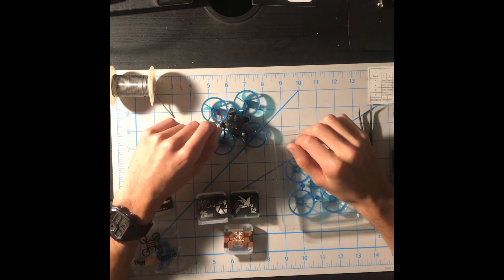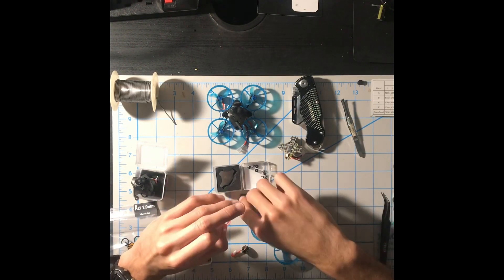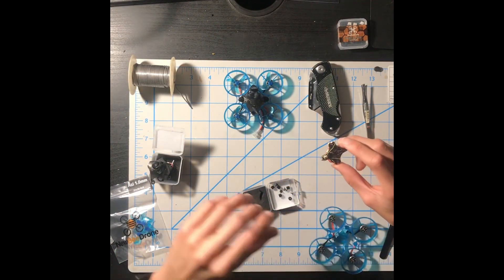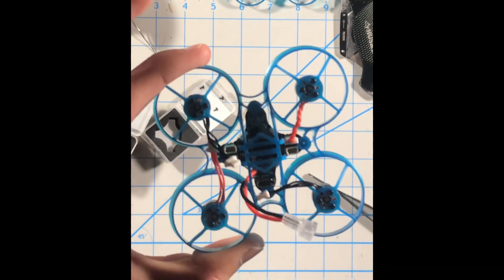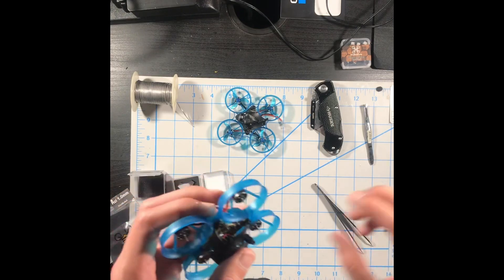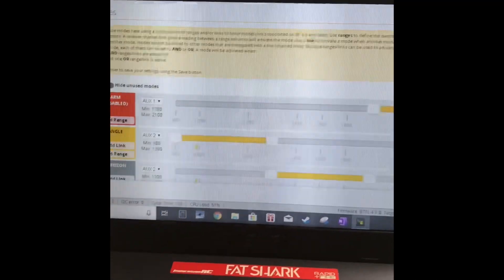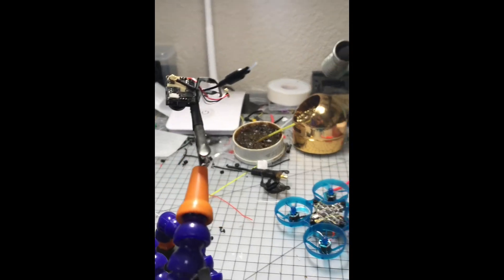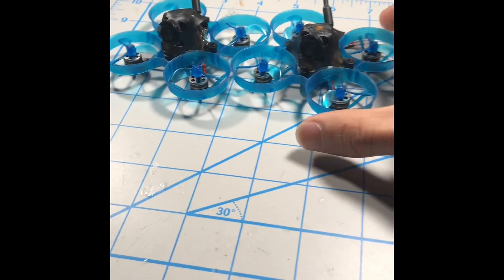Hummingbird f4 1s Brushless build tutorial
Here’s the firmware flashing videos from Chris

Hope you guys found this video helpful!

If you have any issues or questions open up a ticket in the NewBeeDrone website.